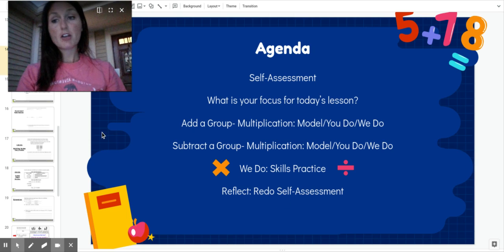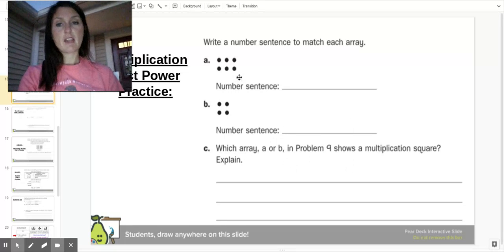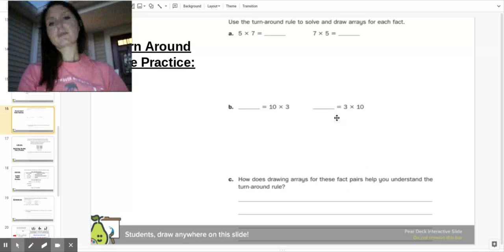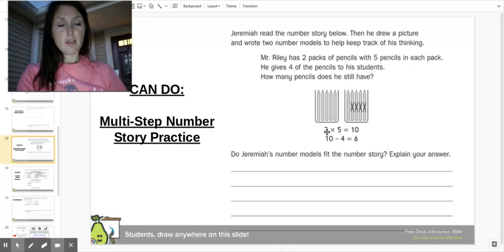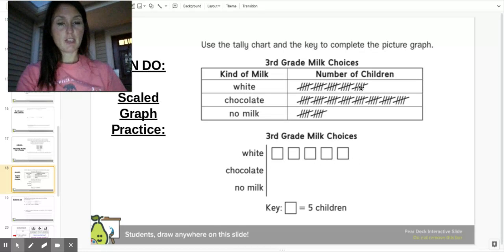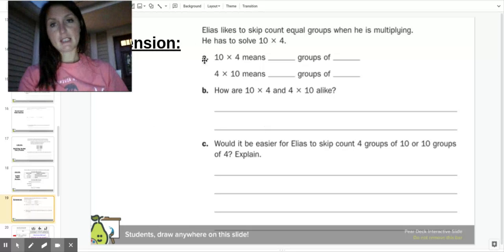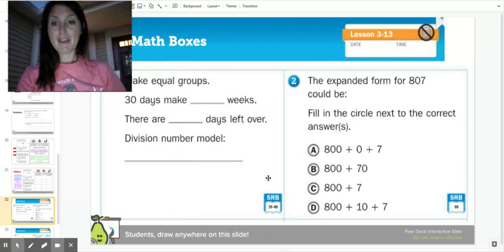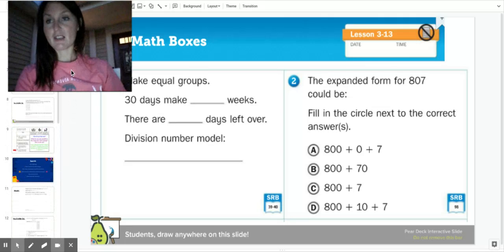3.14 Skills Practice